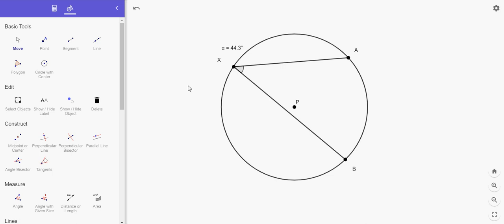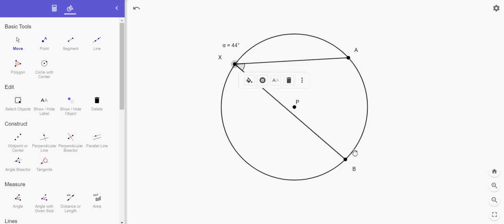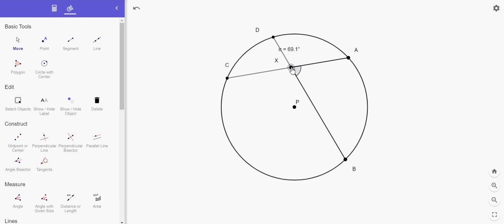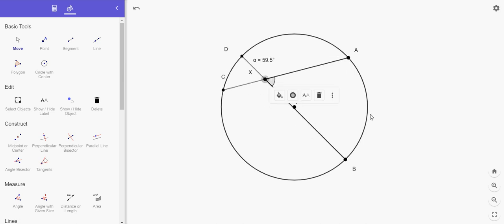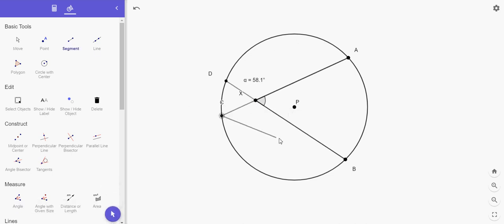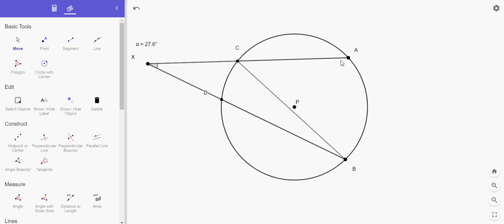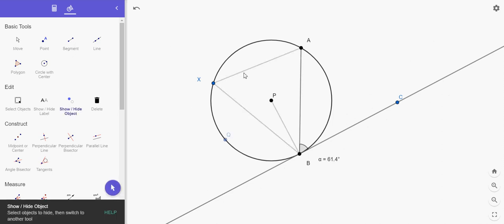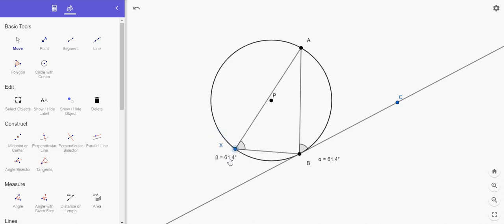Angles and Circles